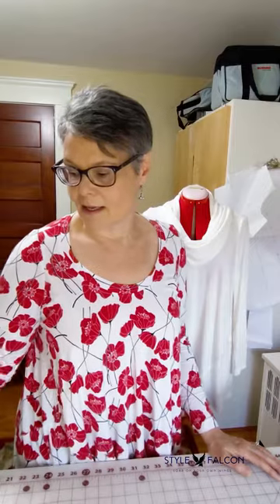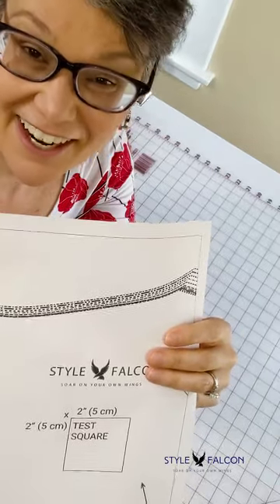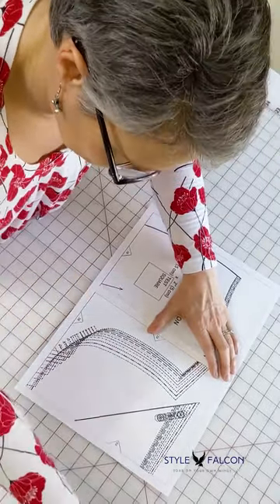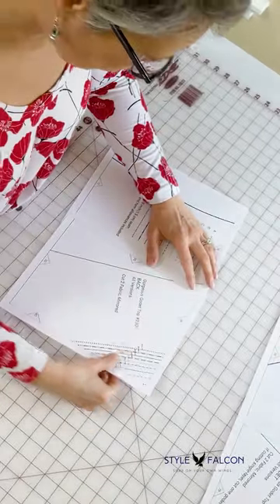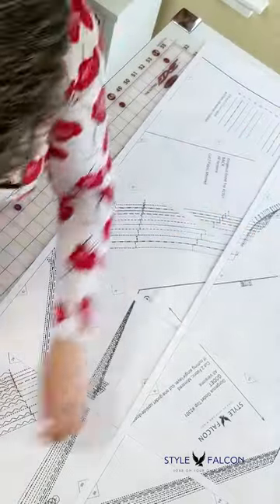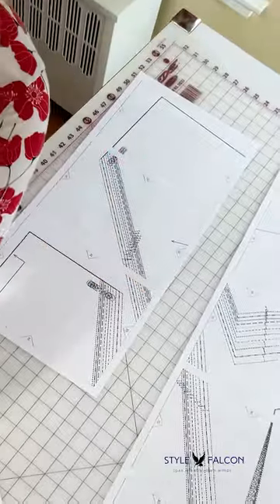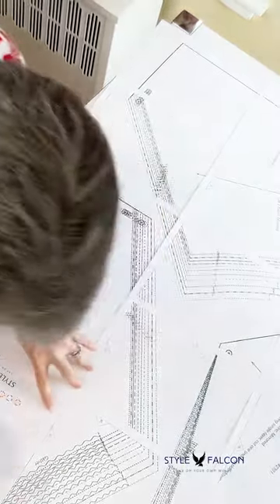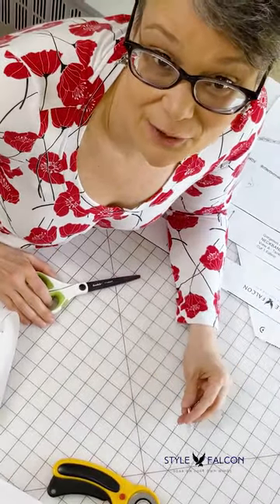Assemble PDF Sewing Patterns with Style Falcon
Daunted by PDF sewing patterns? Fear not! In less than 10 minutes, you'll have your Gorgeous Godet Top pattern assembled and ready to go. Watch in real time, and use this quick no-trim method to assemble any digital sewing pattern.